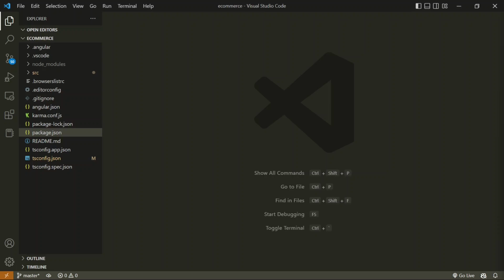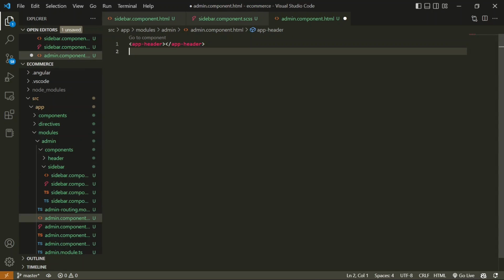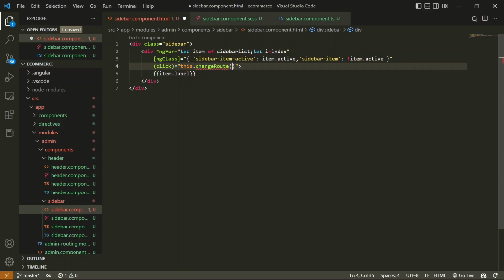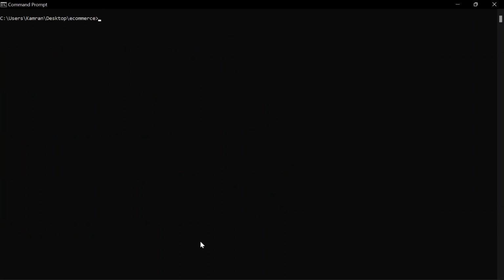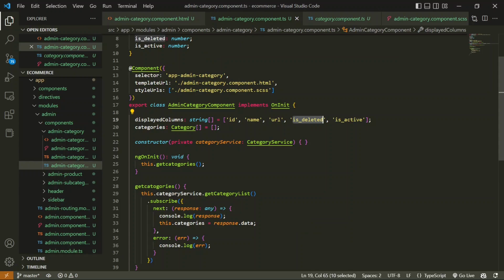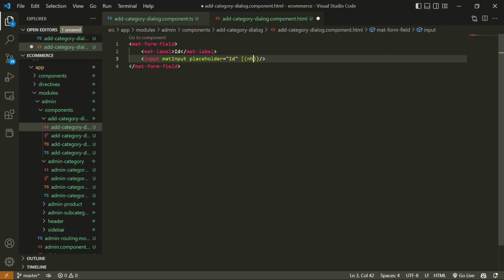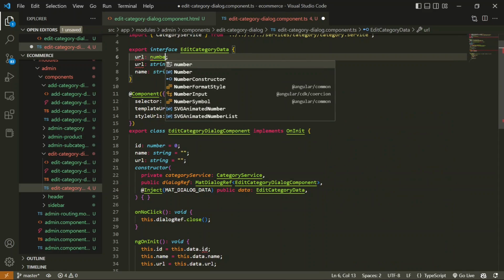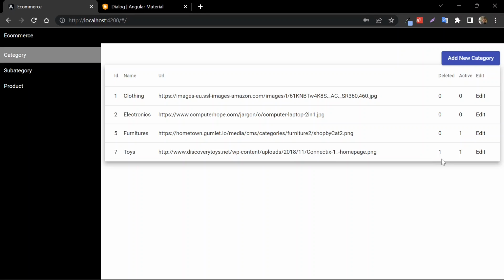Angular 13 Tutorial - 15 - Admin Panel for Ecommerce | Learn Web Development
We will learn to build admin panel of our ecommerce application using angular framework. We will adding material UI in our ecommerce application to make it better.